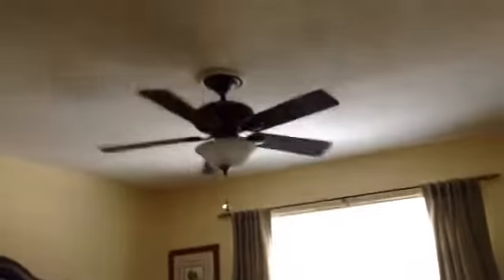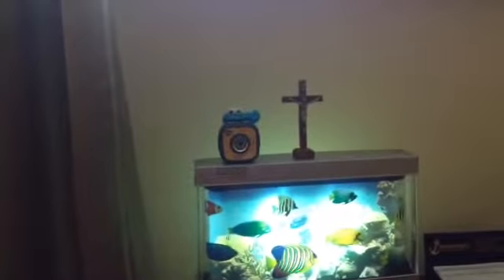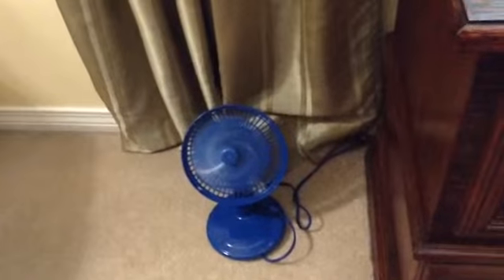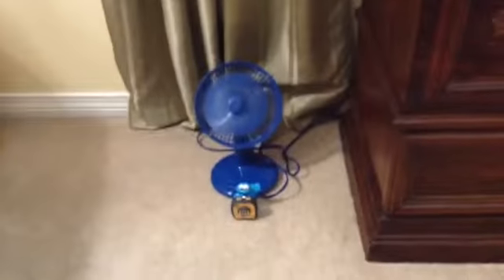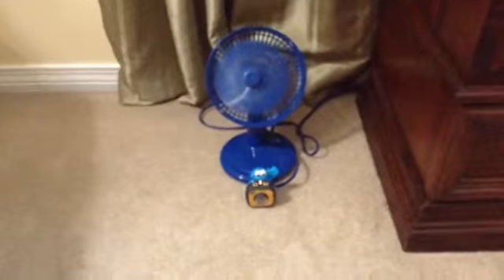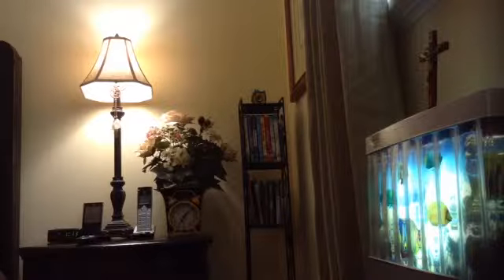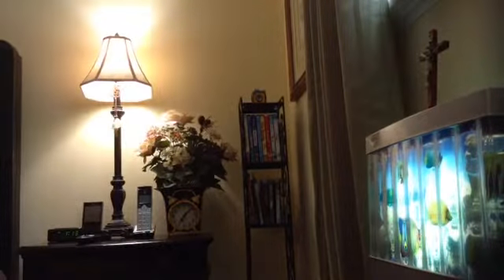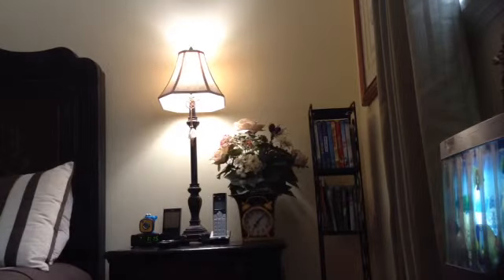Cookie Monster Takes Pictures All By Himself!!!! (Longest video)